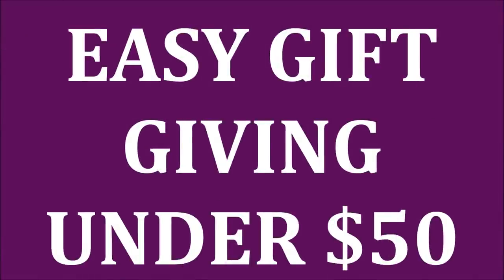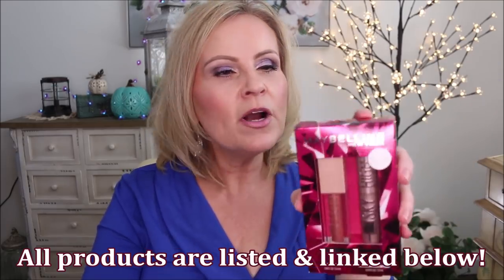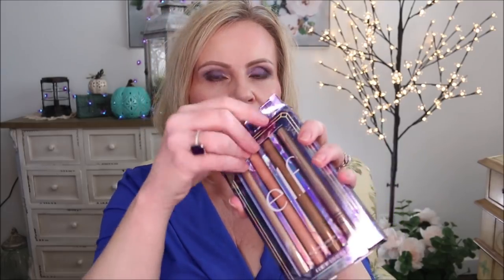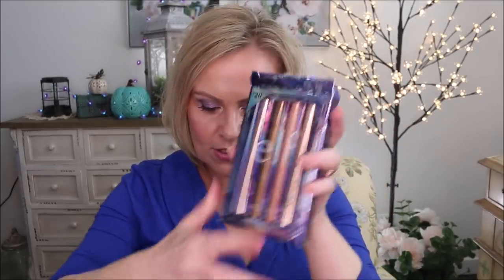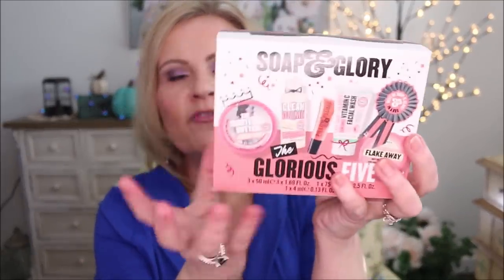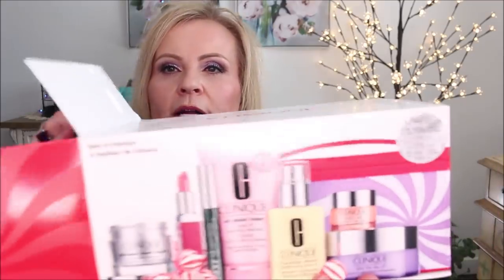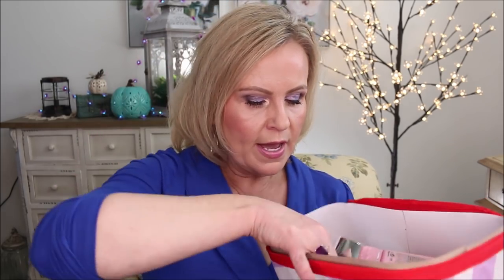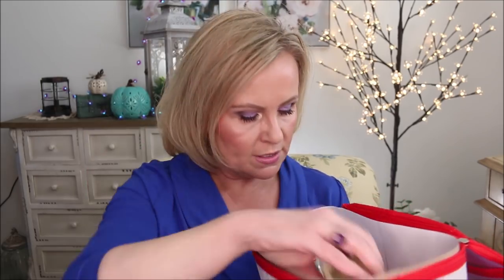GREAT GIFT IDEAS FOR EVERYONE 2021+Let's Do A GIVEAWAY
Today I'm bringing you all kinds of makeup gift sets, gifts for men, gifts for friends & just about everyone in this video.  Watch the video to see the instructions.

My Shirt
My earrings

*Gift Sets:
Maybelline Lifter 2-piece Gift Set
Beard Kit For Men Gift Set

*Makeup Worn:
KVD Good Apple Cream Foundation in 018 (worn)
Sephora Collection Rouge Gel Lip Liner in Sink or Suede
Milani Keep It Full Lip Plumping gloss in Moonlight

Also, if you would like to help a little more, when watching one of my videos please watch it all the way through, that helps to show the YT algorithm that people are interested in my video. If you have time, watch one or two of the ads shown with the video, that's the only way YouTubers get paid at all, if people watch the ads. So if you have a favorite Youtuber, you now know how you can support them with these little tips. THANK YOU SO MUCH FOR YOUR SUPPORT!